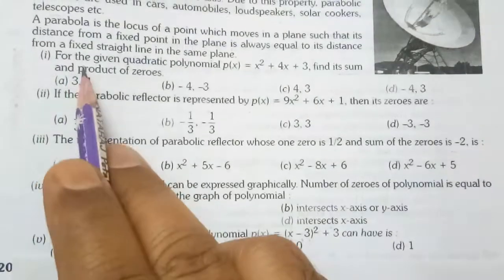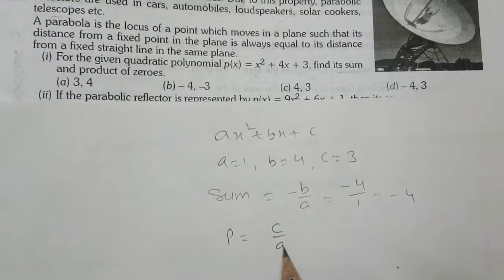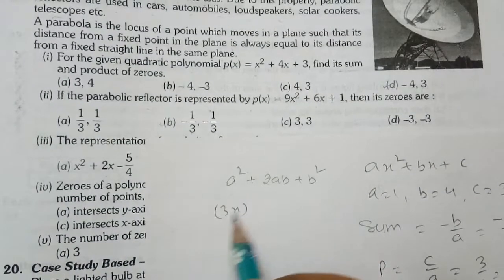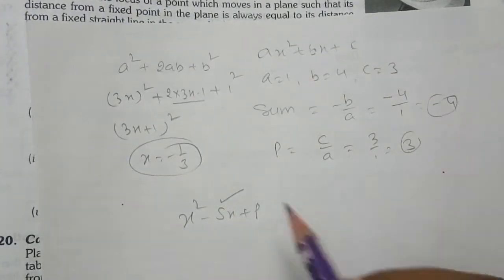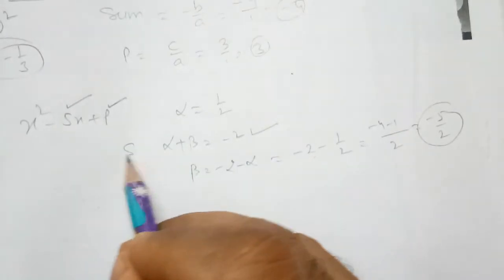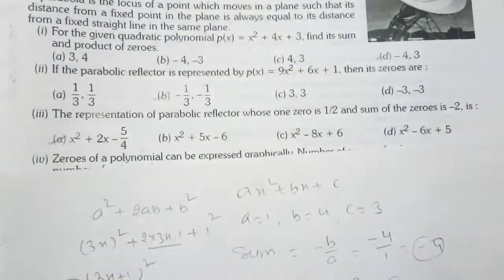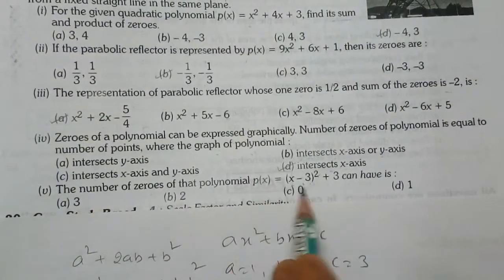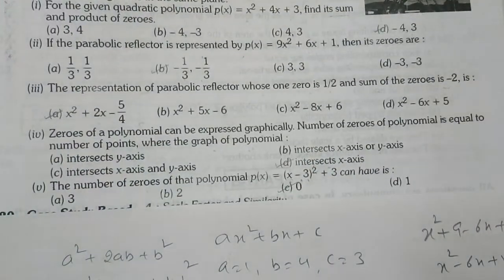Case study question on chapter polynomials, application of parabola, class 10